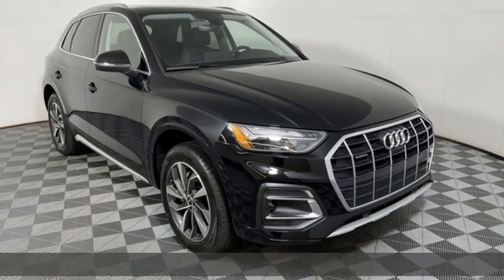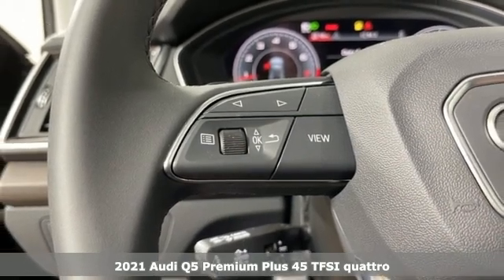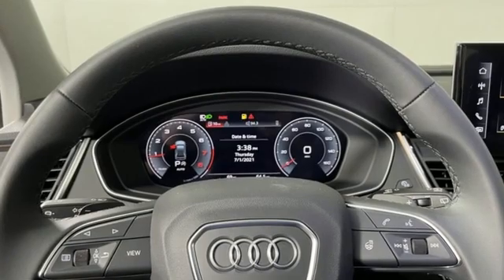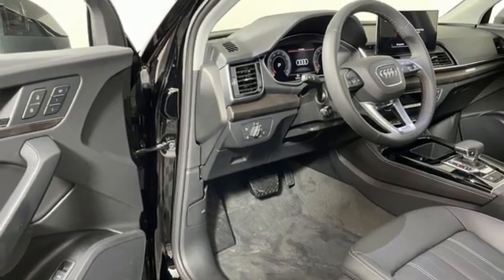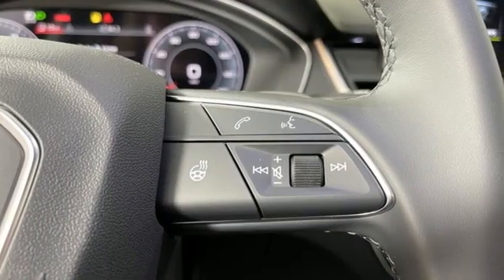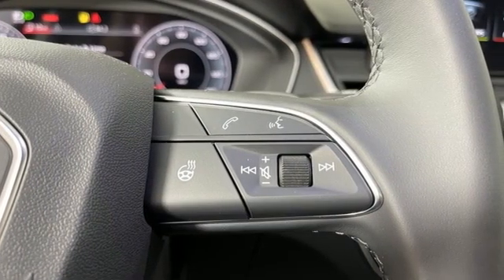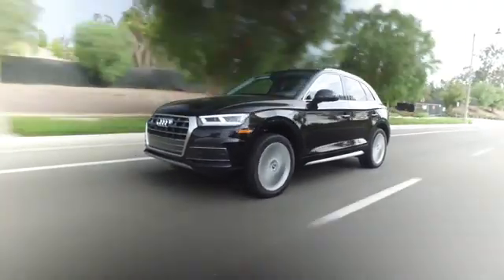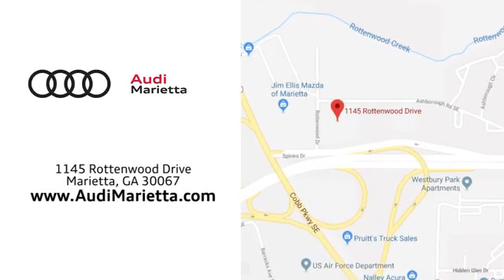New 2021 Audi Q5 Marietta Atlanta, GA U53510 - SOLD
Year: 2021
Make: Audi
Model: Q5
Trim: 45 Premium Plus
Engine: 2.0L Turbocharged
Transmission: 7-Speed Automatic S tronic
Color: Black
Interior: black
Stock #: U53510
VIN: WA1BAAFY8M2083139

Address:
1715 Cobb Parkway South